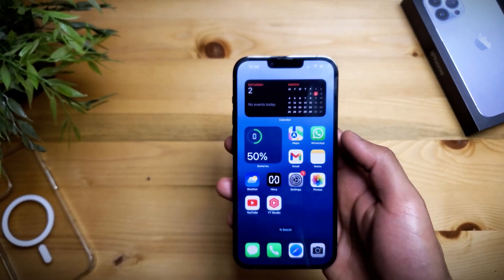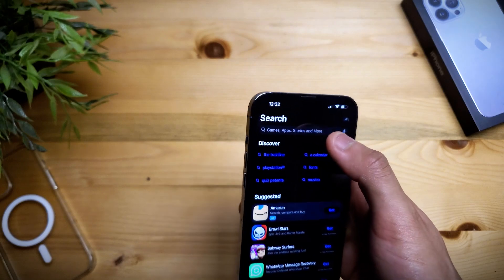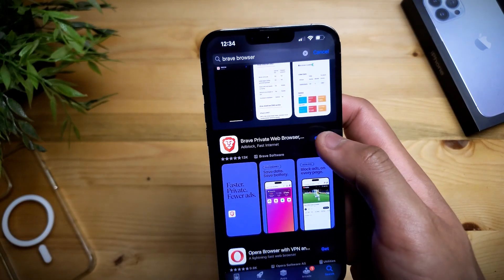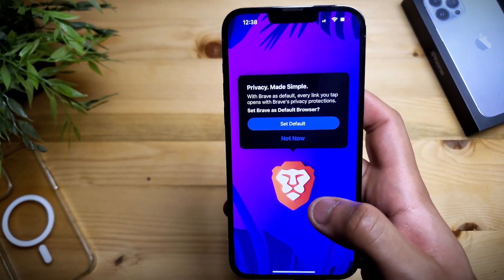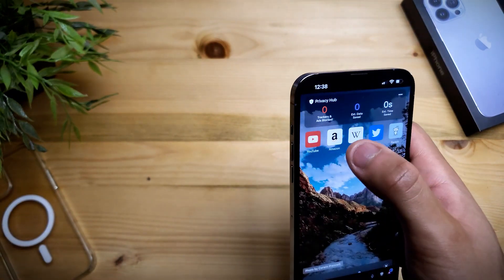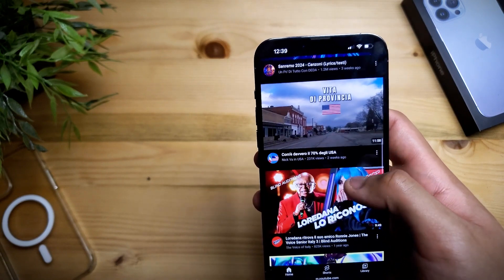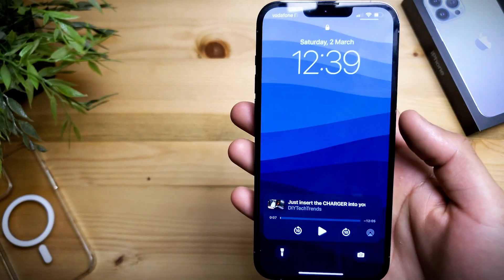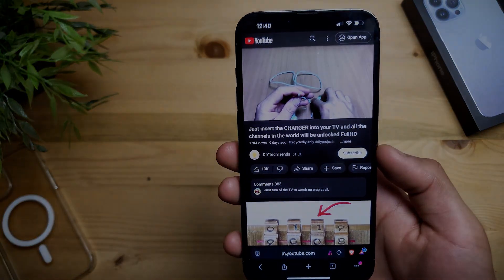How to Watch YouTube Ad-Free On iOS In 2024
Discover how to enjoy uninterrupted YouTube viewing on your iOS device! Our quick tutorial reveals the latest methods to block ads on iPhone and iPad, ensuring a seamless viewing experience. Say goodbye to interruptions and hello to ad-free entertainment! Watch now and take control of your YouTube experience.